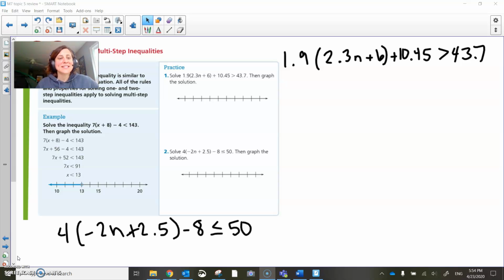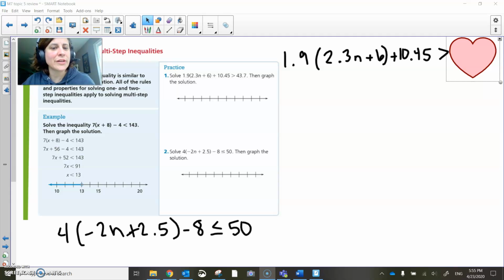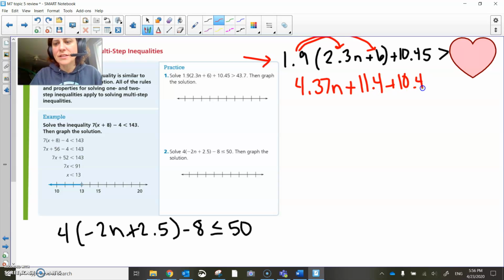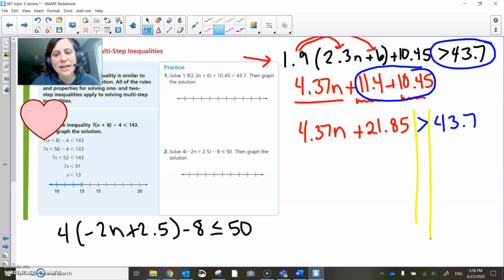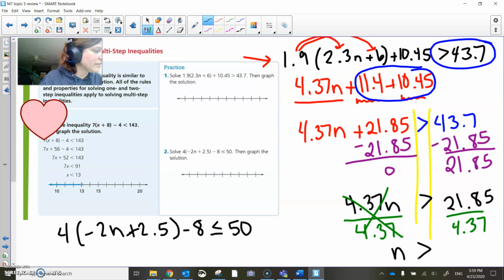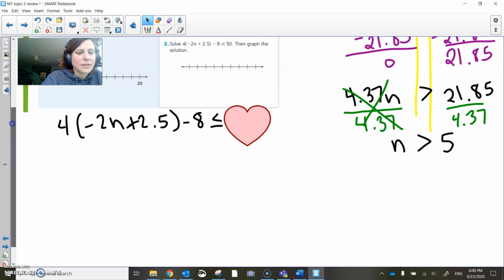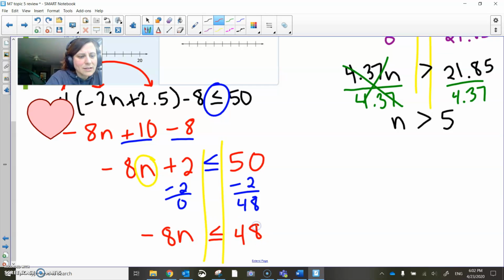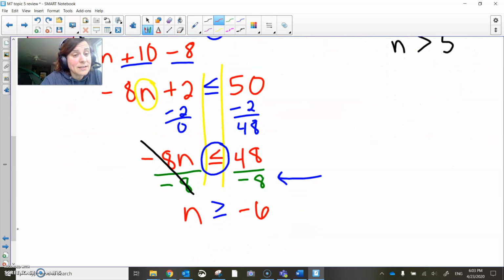M7 5 7 review